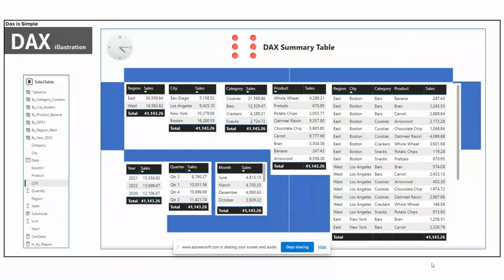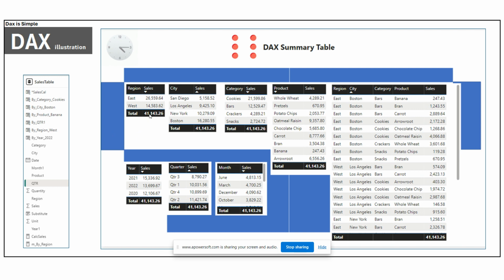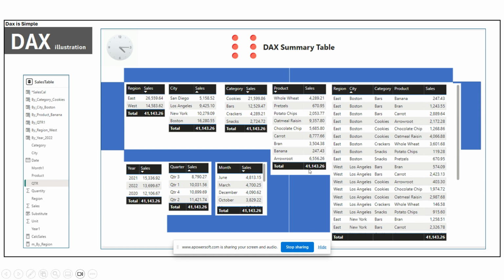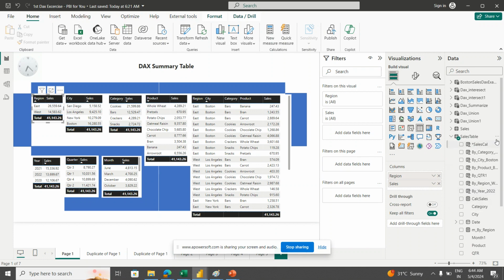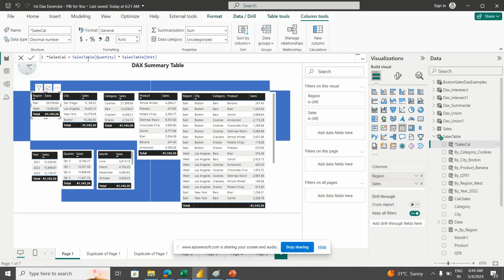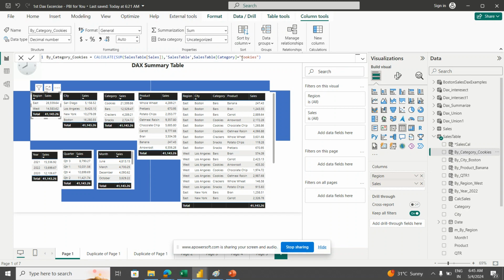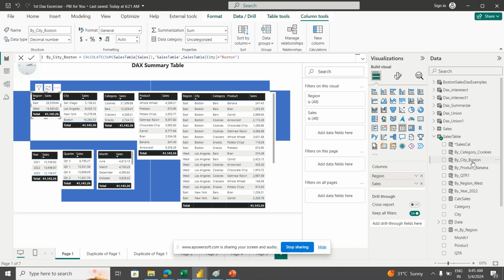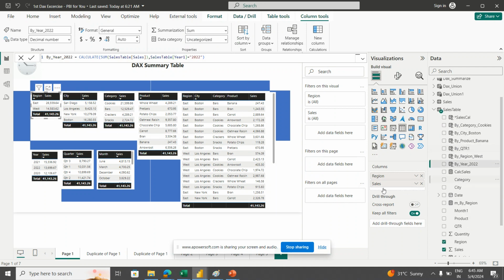Dax Summary Table Validations